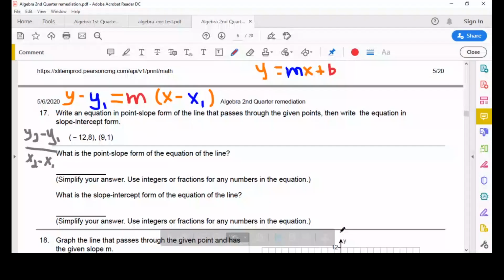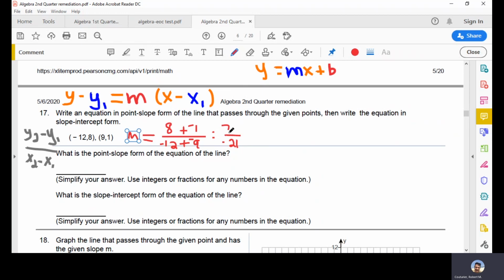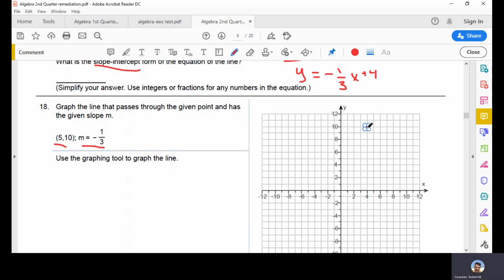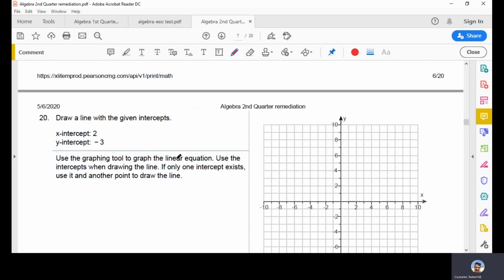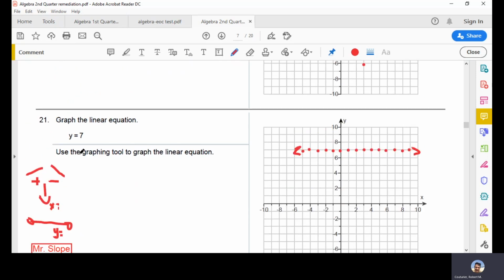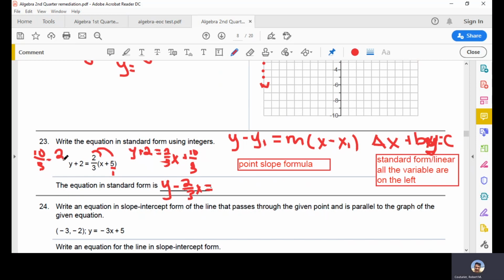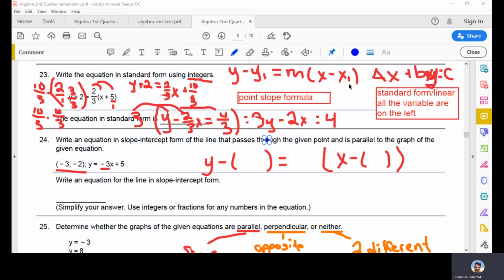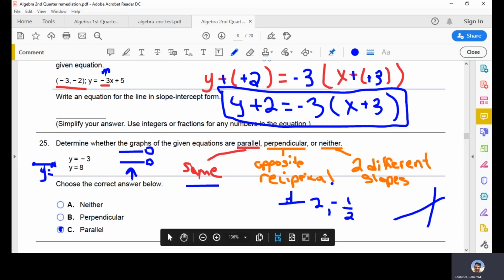Algebra Quarter 2 Review pt 3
more slope, point slope, and slope intercept. Standard form for linear equations.  X and Y intercepts. Graphing